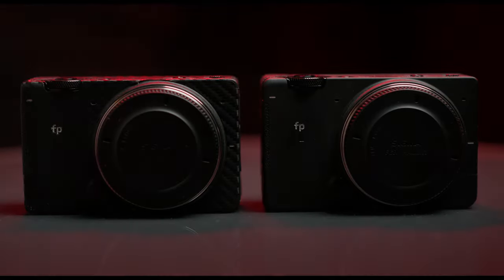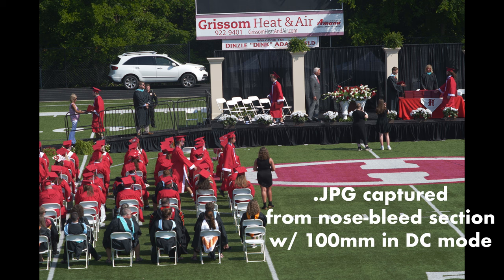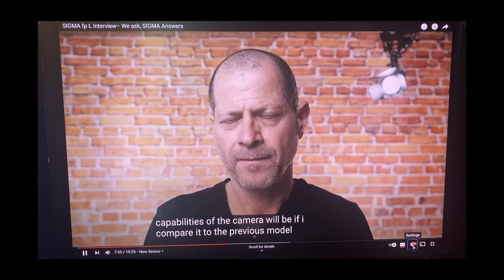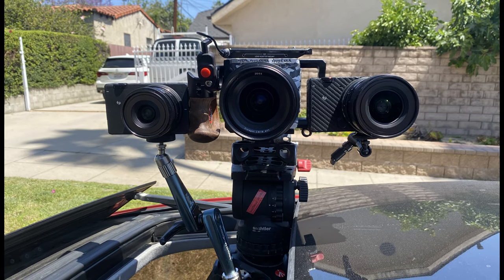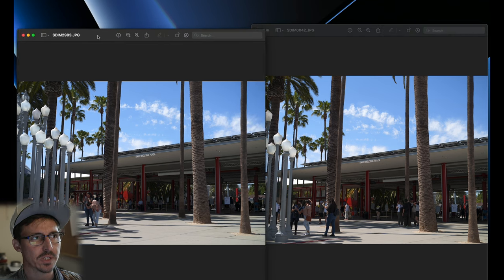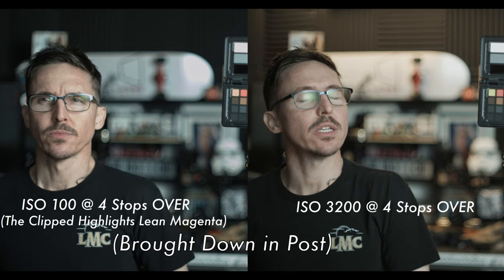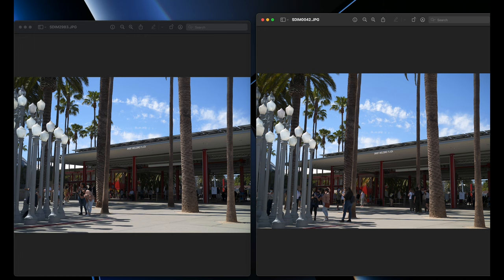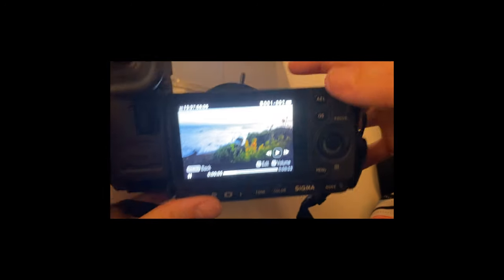SIGMA fp vs fp L - Watch BEFORE you Buy!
Take a deep dive into seeing the biggest deal breaker differences between Sigma's fp and the newer fp-L.

Whether you need help creating a look book for a director, building shot designs, tackling a tough location to light, or just want general work feedback!

CHAPTERS:
00:00 - Intro
01:12 - Button Conversion
02:12 - Sensor Comparison
03:05 - Crop Modes
04:12 - Auto Focus
05:06 - High Frame Rates
06:48 - Low Light
08:53 - Rolling Shutter
13:02 - Stills
24:04 - Conclusion

And a Special Thanks to our current members of the Producers Tier:
Mike Skinner & Fredd Parr!

🧠 Become a member of the private DogTimes Discord Chat!

🐶 DogTimes MERCH***
HOODIES! COFFEE MUGS! TEES! TANKS!:

Links to a couple films I directed & produced:
Wolf Game

Props to Pro Tips Member 'Visit VR'!